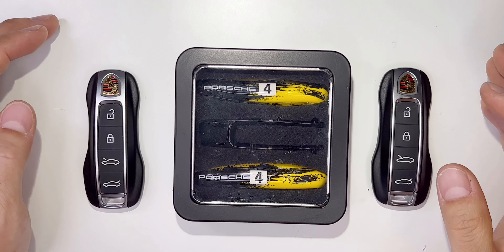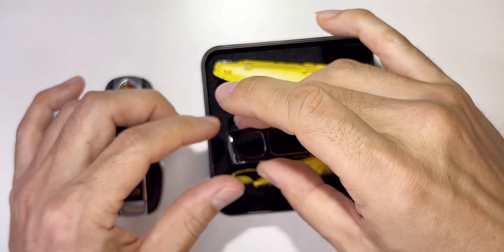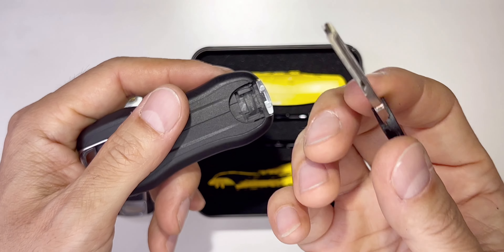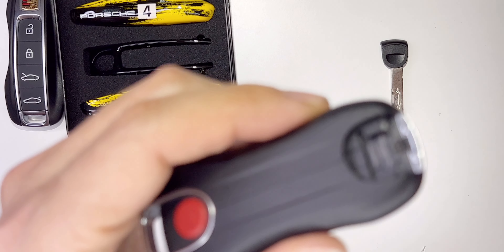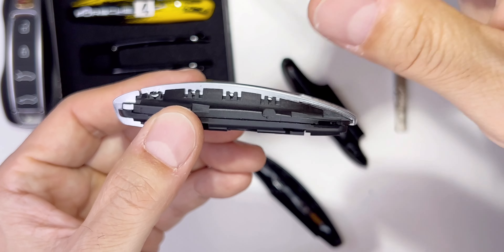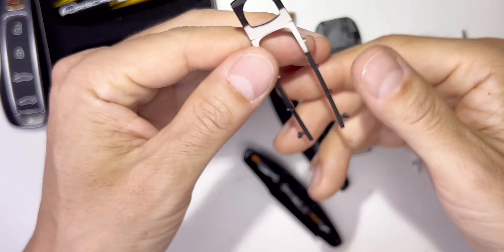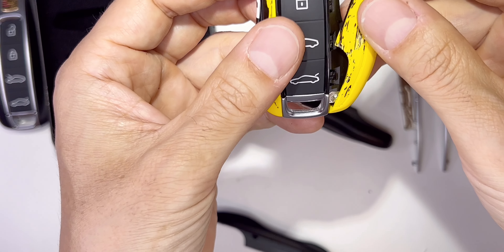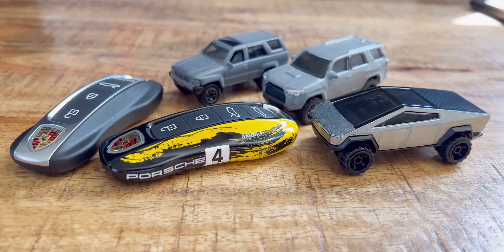【PORSCHE¹⁴】Race Car Key Cover for Taycan: Easy Install 🚗🔑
Upgrade the look of your Porsche Taycan key with this easy-to-install race car key cover. Follow along for step-by-step instructions to give your key a sleek, custom finish that complements your Taycan's style.

TechArt Rear Spoiler
Steering Wheel Stripe
Cabin Filter
Screen Film Protector
Windshield Sun Shade
ESR Phone Charger
Seat Gap Filler
VIOFO Dash Cam
Velcro Cargo Net
Trunk Cargo Net
Console Organizer
Neck Pillow
Trunk LED Strip
Glass Roof Sun Shade
Compact Tire Inflator
Tesla to J1772 Adapter
NEOCHARGE. Perfect 240v Home Charging Solution for my Porsche Taycan & Tesla Y
NEMA 10-30
NEMA 14-30
NEMA 14-50
Hubbell 14-50 Outlet

I wanted to upgrade the look of my Porsche Key Cover. I found these race car inspired Key Covers from Porsche Racing. Porsche Key Cover